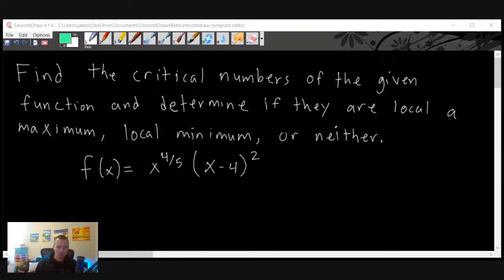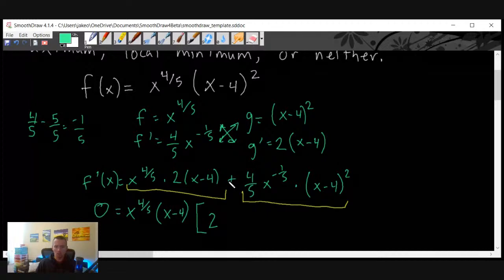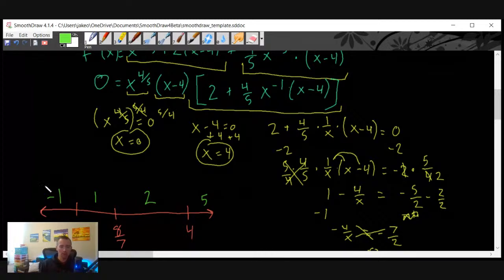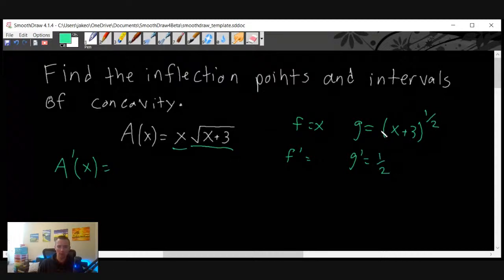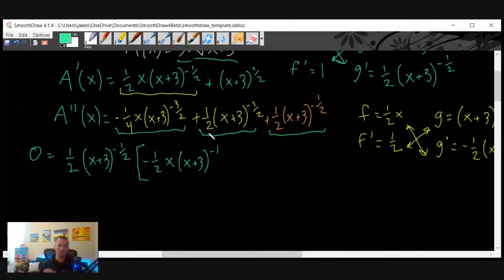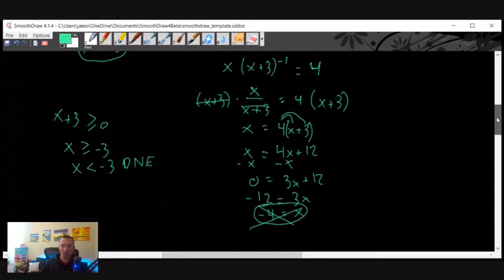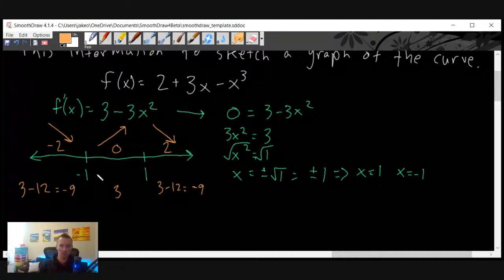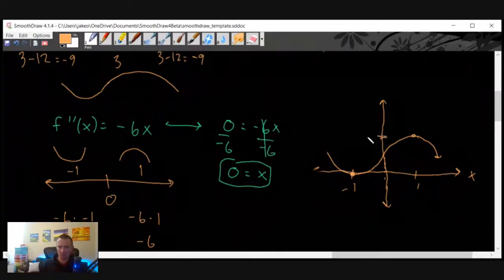Optimization Problems, Concavity, and Curve Sketching (PLUS LIVE Q&A)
In today's live stream we will be going over optimization problems, concavity, and curve sketching.  We will also be doing some live Q&A so be sure to ask any questions you have in the live chat and I'll do my best to answer as many of your questions as possible.

+ Problem Credit: Single Variable Calculus: Concepts and Contexts by James Stewart - Chapter 4.2 Problem #33, Chapter 4.3 Problem #27, and Chapter 4.3 Problem #22